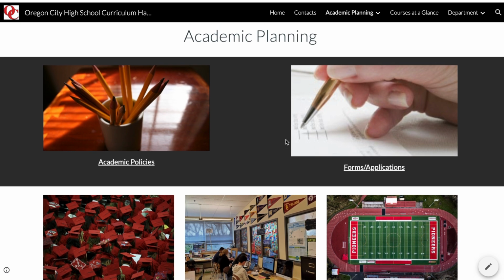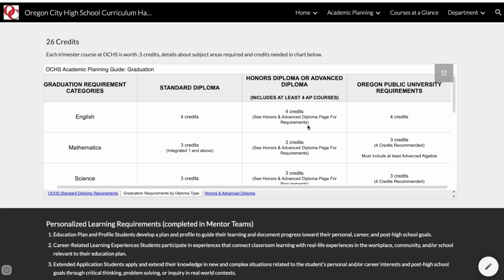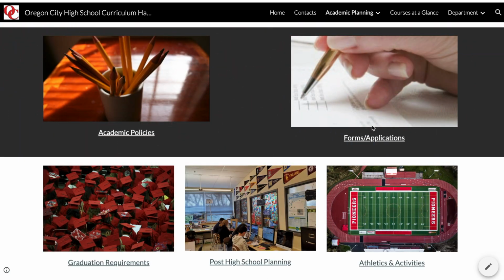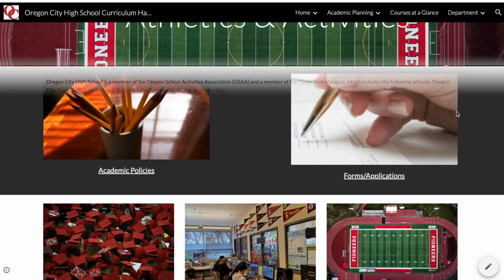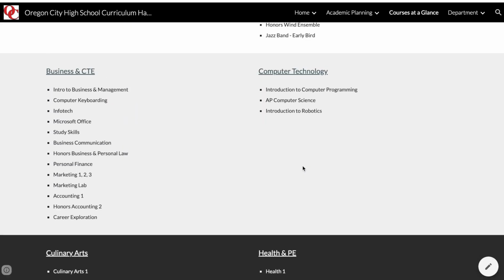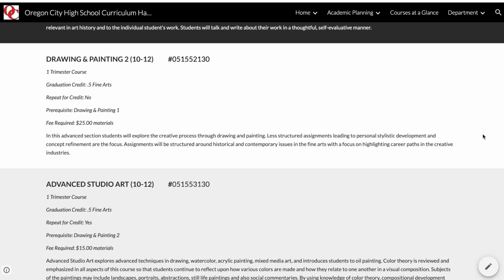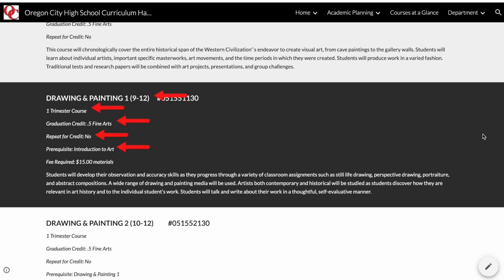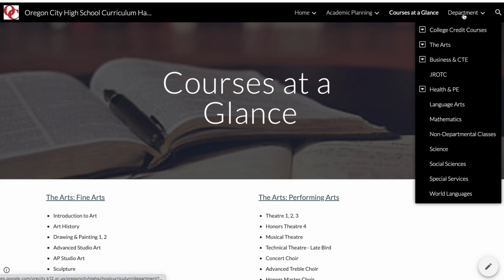Navigating the Virtual Curriculum Handbook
Oregon City High School